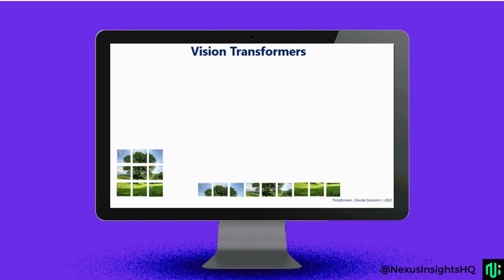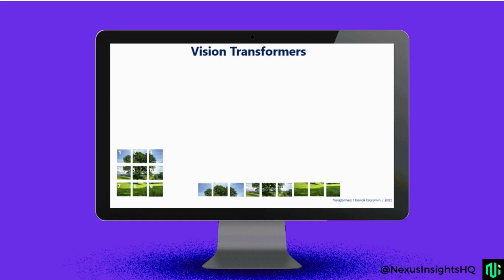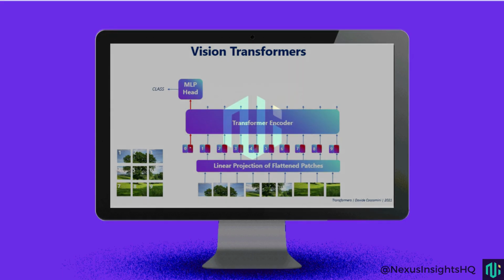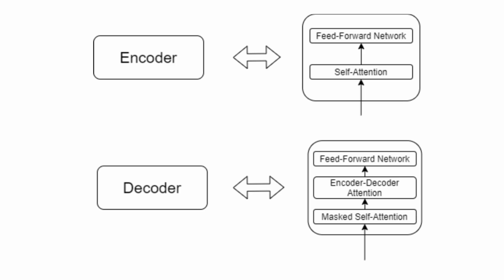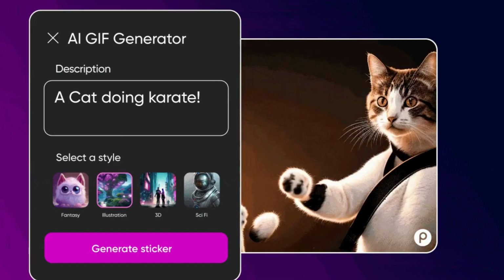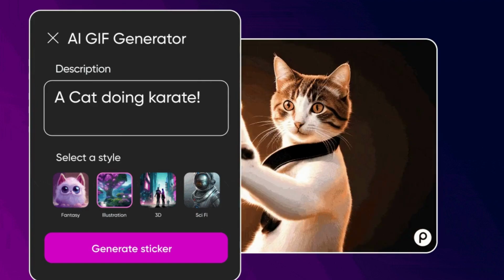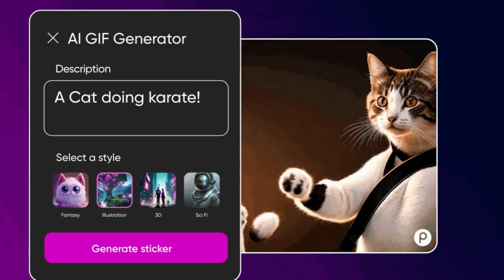Vision-Transformers for Image Classification AI | How Transformers are used for text to image/video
Attention is all you need ( The working of transformers in AI / NLP ).
What is self attention in transformers ?
Can transformers be used for computer vision tasks ?
Working of transformers to perform text to image and text to video application in generative AI .